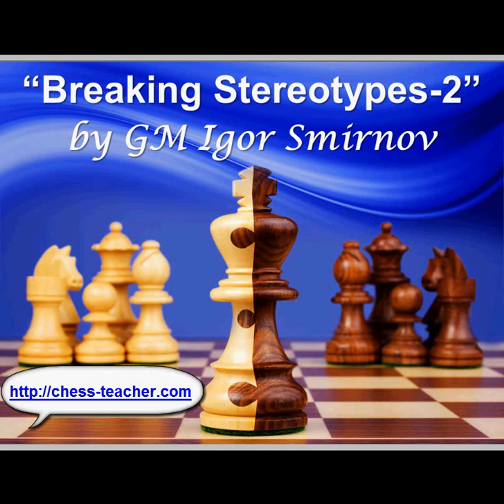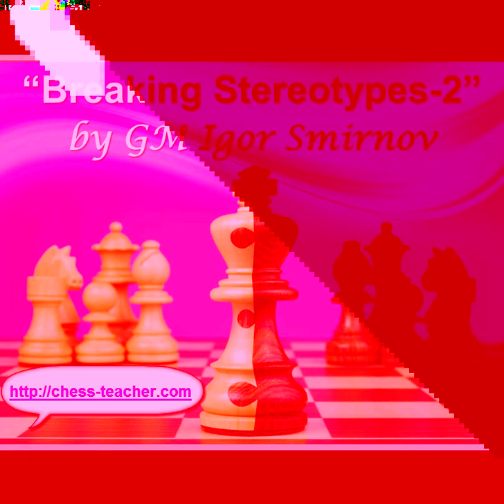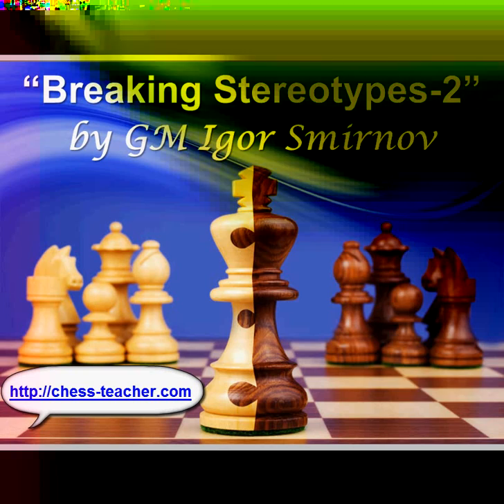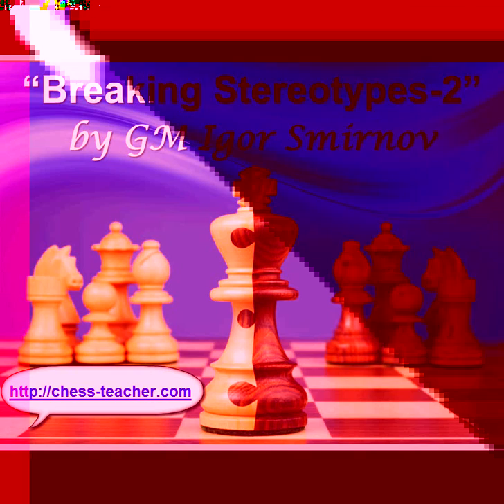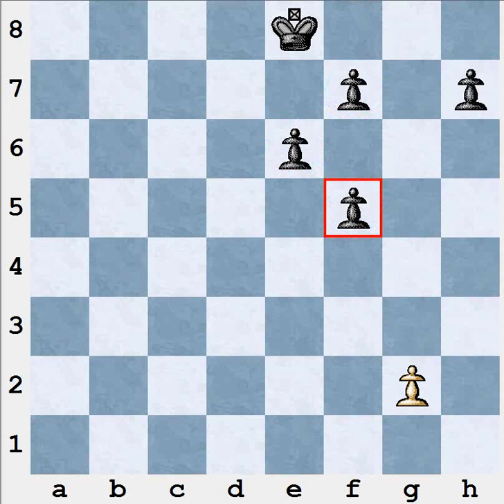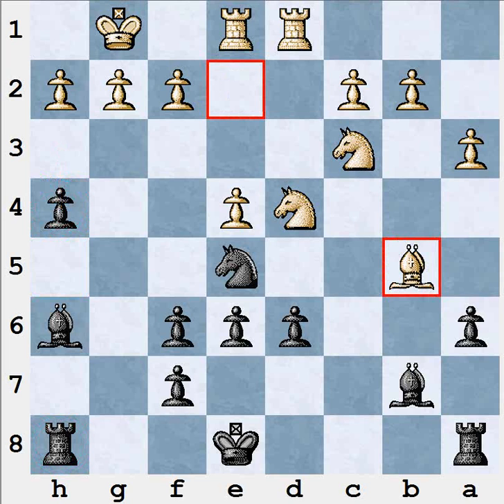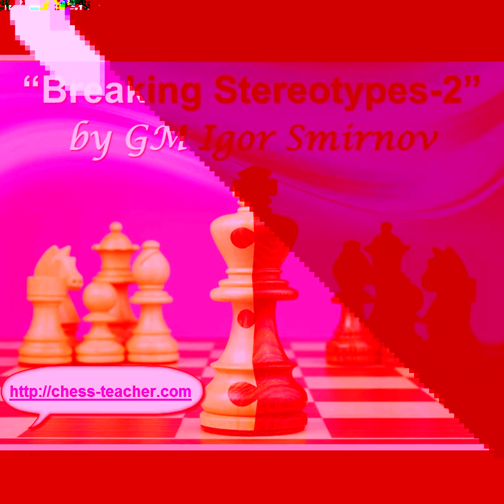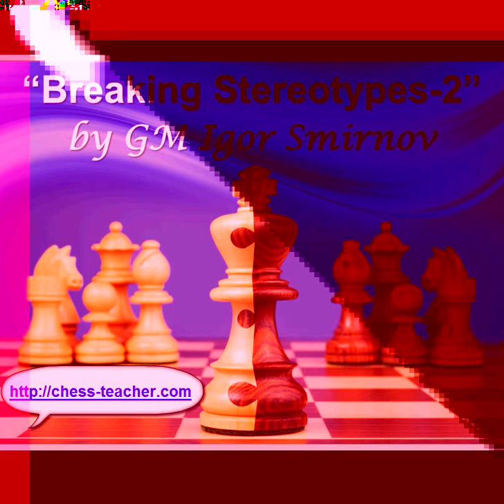Breaking stereotypes Part - 2 by GM Igor Smirnov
Hi, I am Igor Smirnov, International Grandmaster and chess coach.In this video,I am explaining about the continuation of the part - 1 video like when the bishop takes the knight.So in this video,I will be giving some general ideas about that exchange.Please do not forget to subscribe my channel and thumbs up the video.Feel free to leave comments.